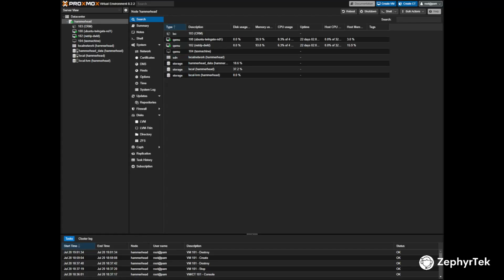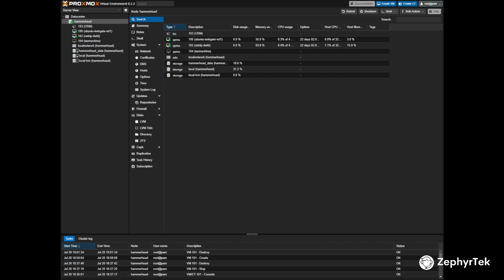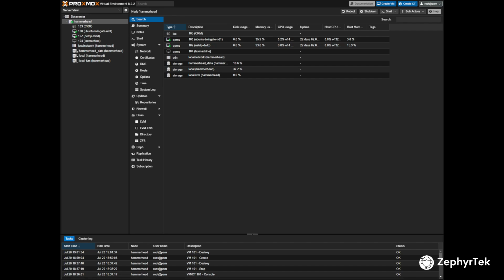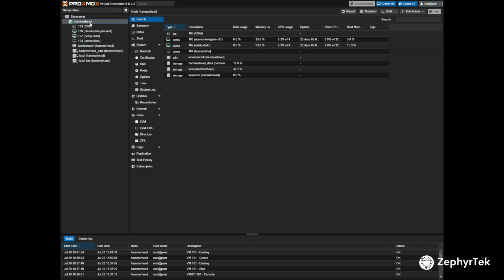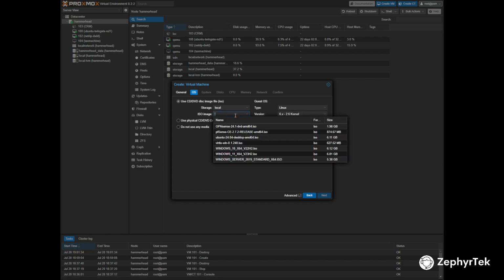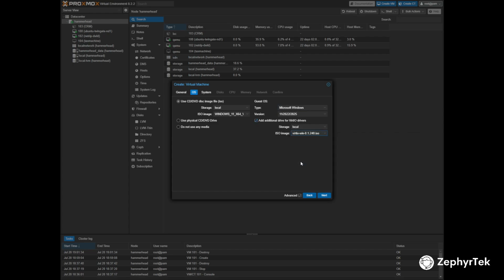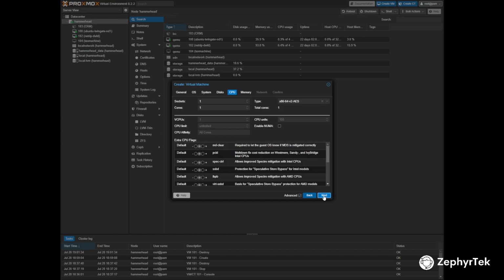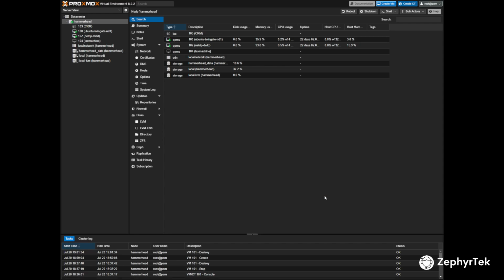Proxmox - How To Setup a Windows 11 Pro VM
In this video, ZephyrTek CEO gives a tutorial on how to create a Windows 11 Pro VM on a Proxmox server. The Proxmox server version we are using is Proxmox V8.2.2